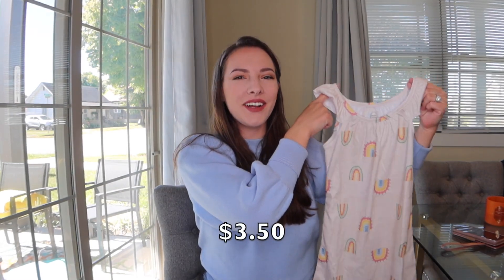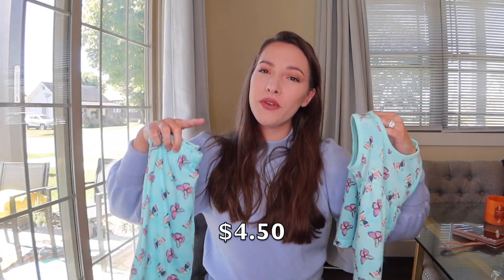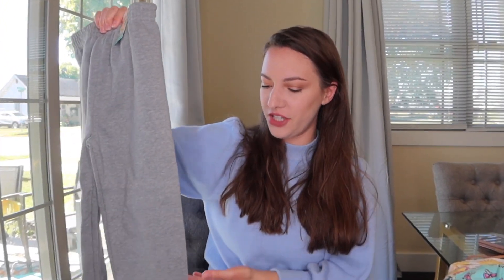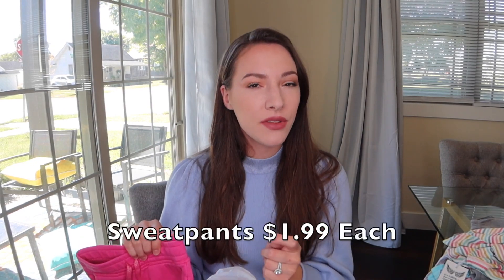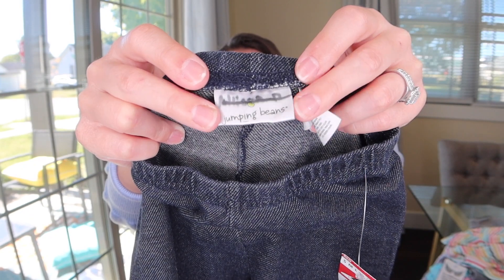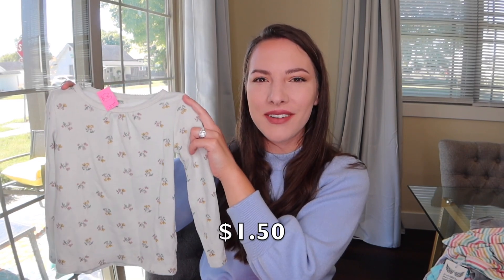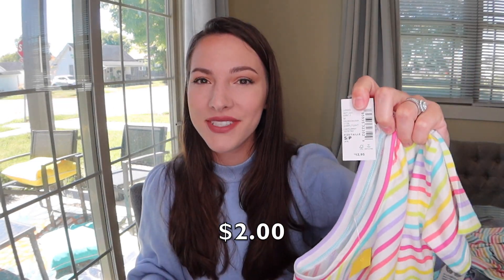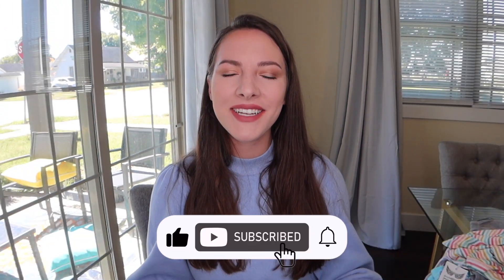MASSIVE KIDS CLOTHING HAUL/GOODWILL/WALMART/ONCE UPON A CHILD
Hello Friends!

I went shopping..again lol This time in search for clothes for my daughter! I scored big time and got great deals along the way.  You don't want to miss this massive haul!